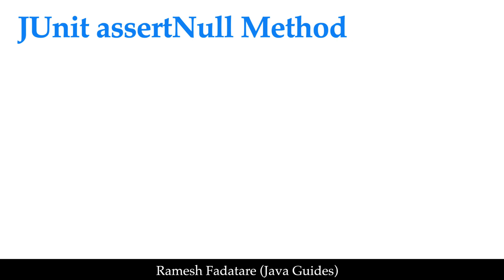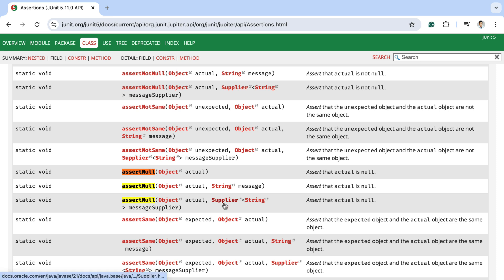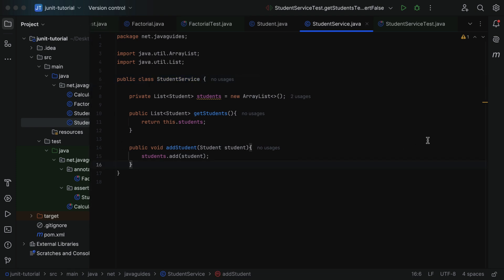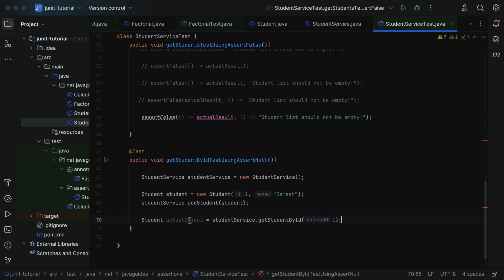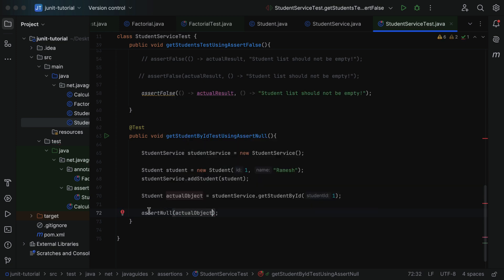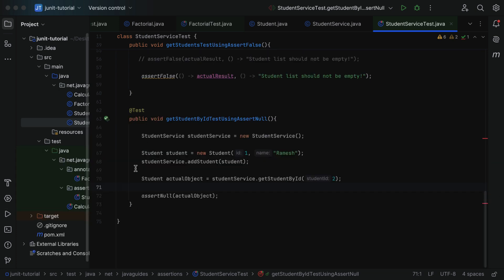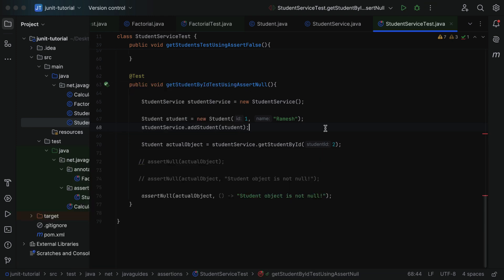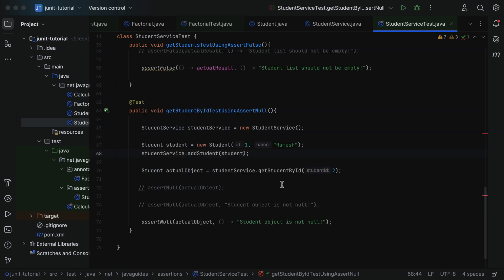JUnit Tutorial - #8 - JUnit assertNull Method - A Complete API Guide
Welcome to the eighth video in our JUnit Tutorial Series! In this video, we’ll cover the assertNull method in JUnit. Learn how to use assertNull to verify that an object is null in your test cases. This tutorial is perfect for beginners and developers looking to deepen their knowledge of JUnit’s assertion methods.

📌 What You Will Learn:
What the assertNull method does in JUnit
How to use assertNull in real-world test cases
Writing clean and effective tests with assertNull

🎯 Who Should Watch:
Java developers exploring JUnit assertion methods
Beginners learning unit testing basics
Anyone wanting to improve their testing skills with JUnit